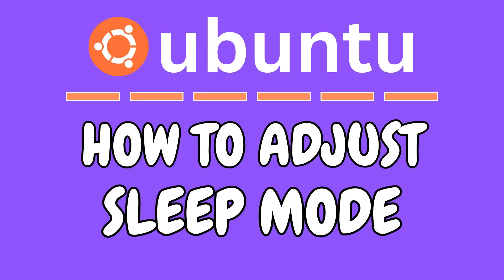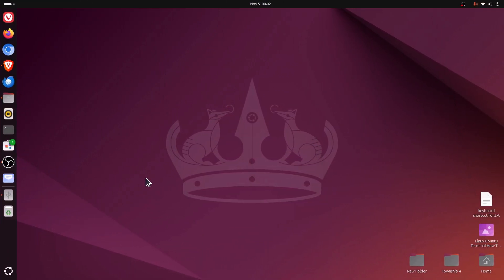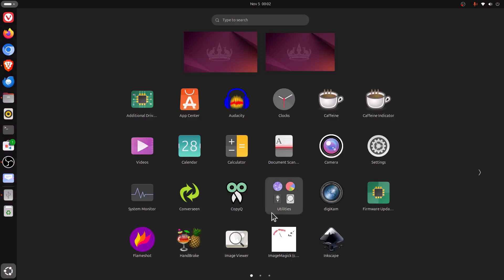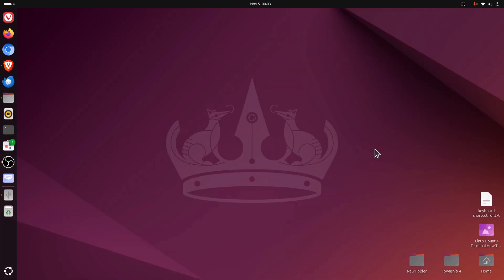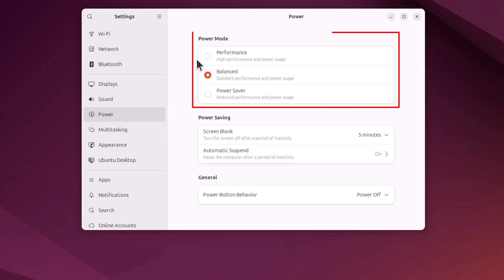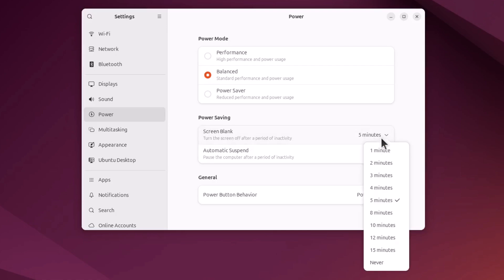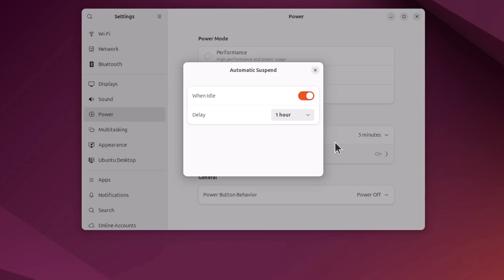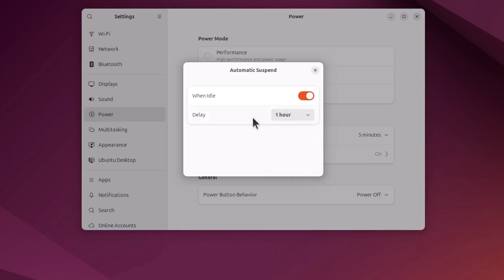How To Adjust Sleep Mode In Ubuntu ( 24.04.1 LTS )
Learn how to customize sleep mode settings in Ubuntu to suit your workflow and power-saving needs. This tutorial walks you through the steps to modify when your system goes to sleep or prevent it altogether. Perfect for enhancing productivity or optimizing battery life on your Linux system.

Simple Steps
1. In the lower left corner and click on the "Show Apps" button.
2. Open "Settings".
3. In the dialog box that opens, in the left side pane, scroll down and click on "Power".
4. In the center pane, click the dropdown next to "Automatically Suspend" and set your preference.

Chapters
0:00 How To Change Sleep Mode In Ubuntu
0:29 How To Find Settings In Ubuntu
1:00 Click On The Power Tab
1:10 How To Change The Screen Sleep Time In Ubuntu
1:27 How To Change The Automatic Suspend Time In Ubuntu